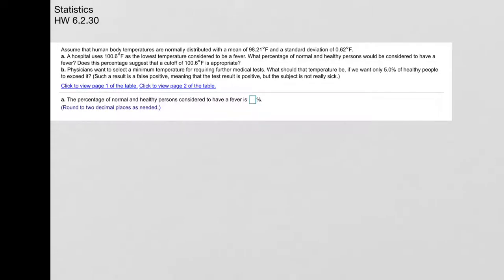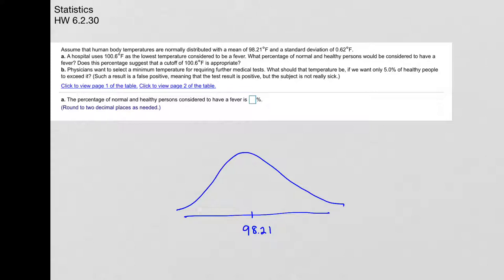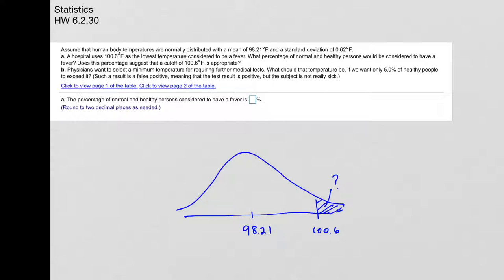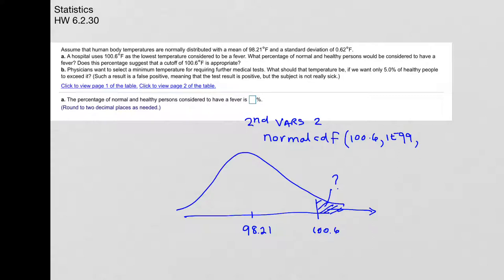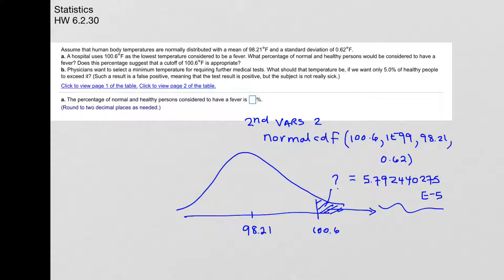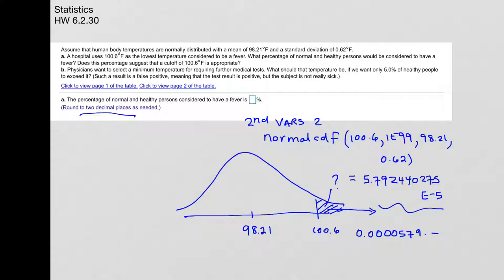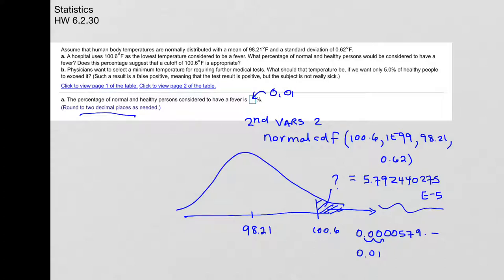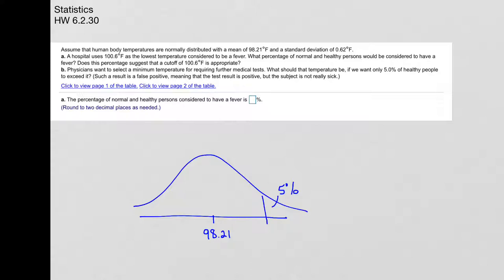Section 6-2: Human body temperatures/false positive